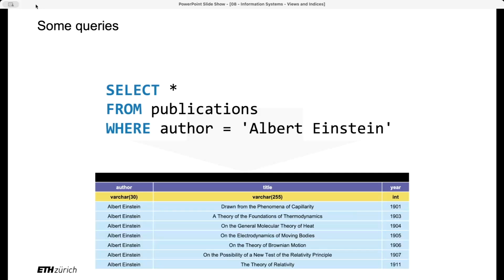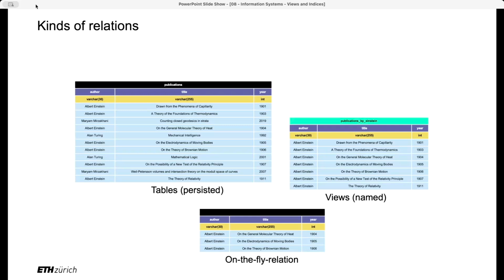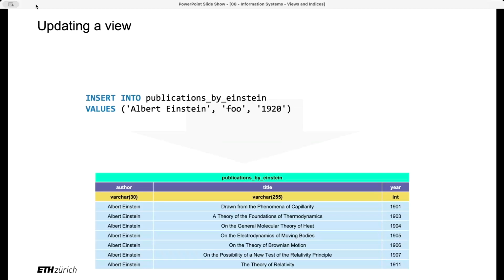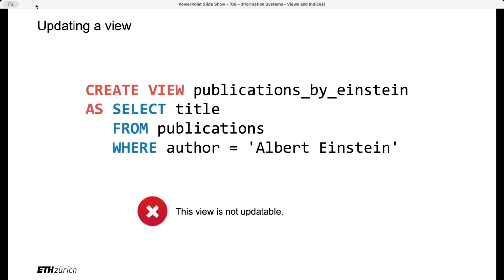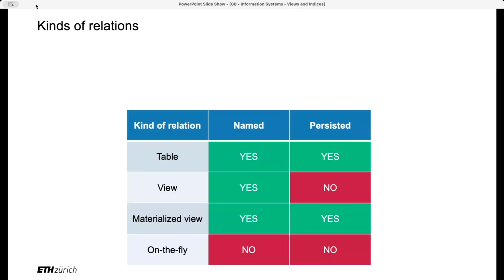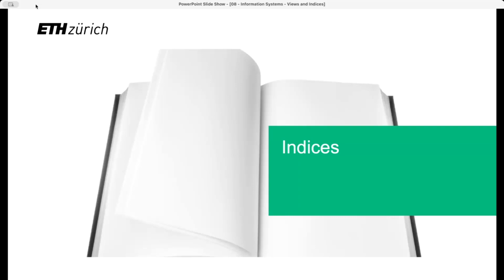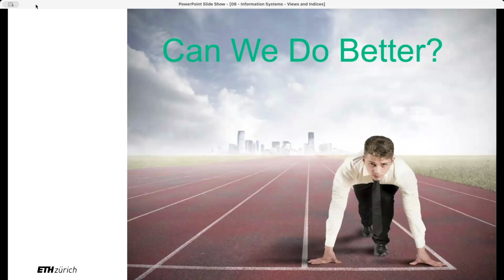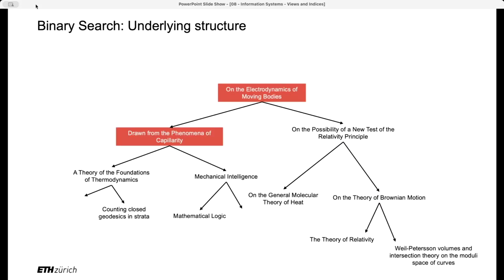8. Views and indices (1/4) - Information Systems for Engineers - ETH Zurich - Fall 2025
Credits:
1. Some pictures were acquired through a general license from 123RF.
2. Some other pictures were generated with generative AI models.